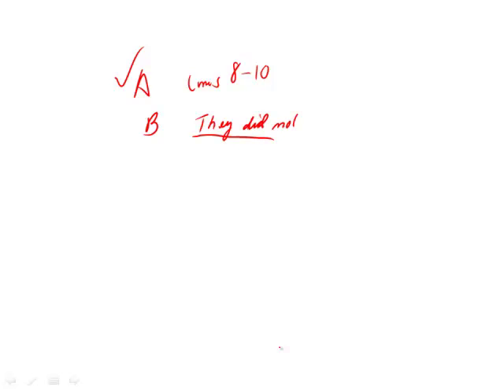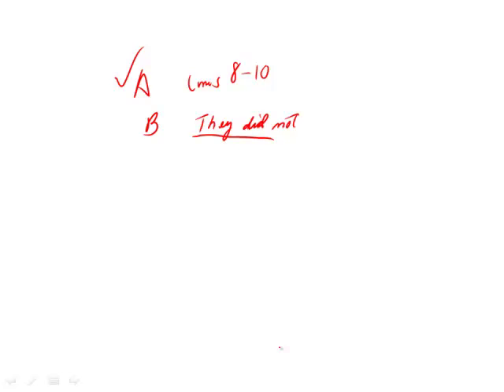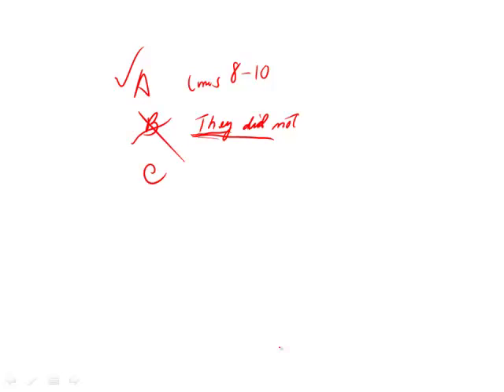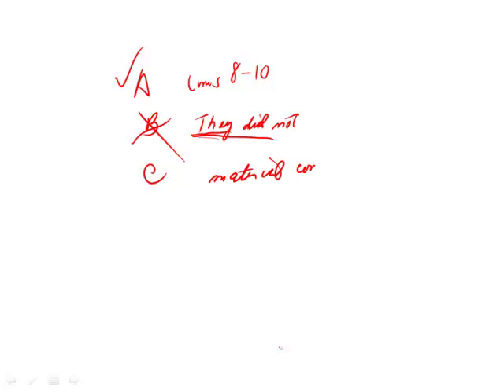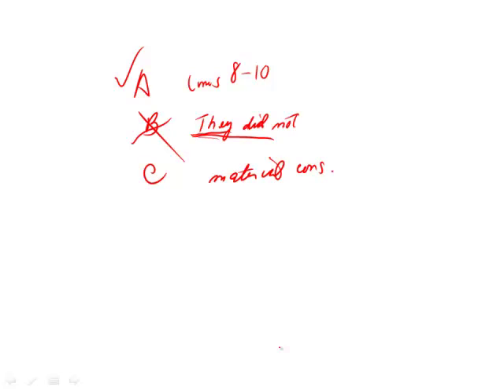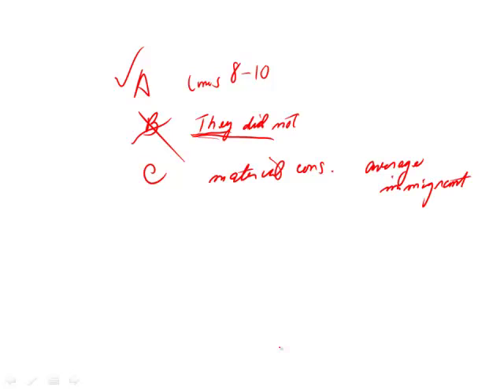Official Guide for Revised GRE: Section 4 - Question 23